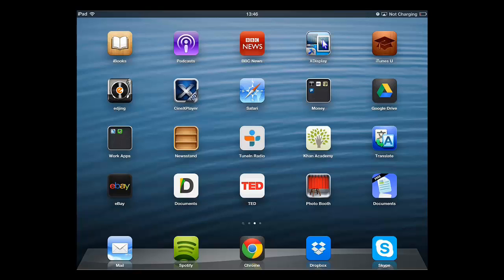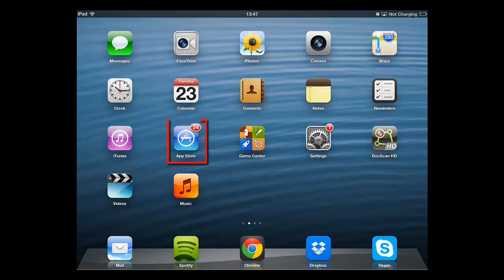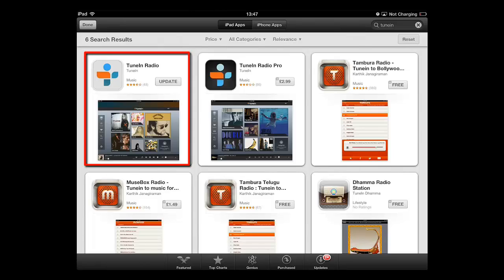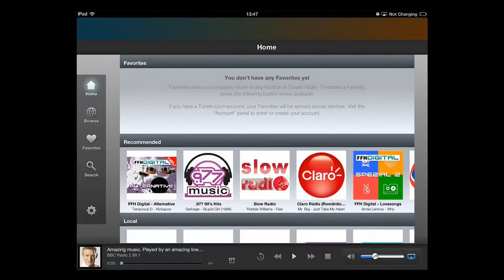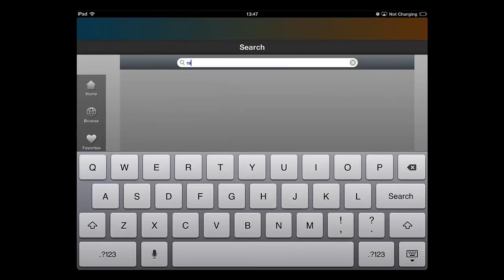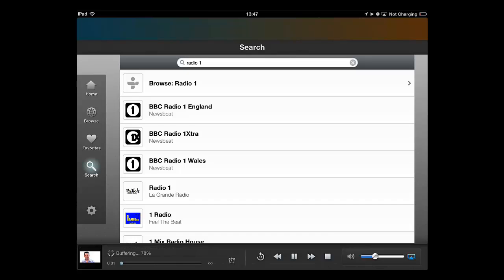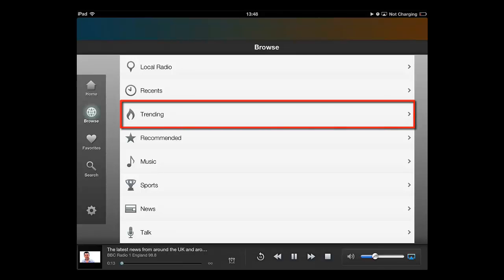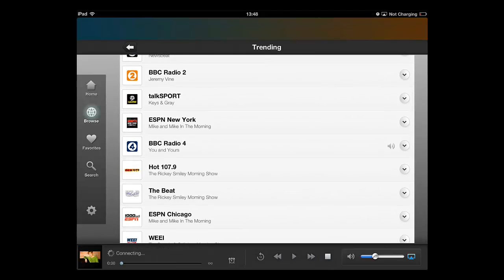How to Get Free Radio for iPad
This tutorial will show you how to get free radio on your iPad.

In this tutorial you are going to learn how to get free radio for iPad.

Step # 1 -- Installing a Radio App

First of all you are going to need to download an app that is going to allow you to listen to radio on the iPad. Touch "App Store" and in the search box in the top right type "tunein" and touch "Search". You need to install the app called "TuneIn Radio" -- here you can see that we already have it installed so we will simply return to the home screen.

Step # 2 -- Searching for a Station

Touch the application to open it. You will be on the homepage and there are many options for finding a radio station, first let's have a look at the "Search" feature, touch this option on the left. Enter a search term, for example "Radio 1" and a list of options will appear below, touch one of these. The app will connect to that station and it will start to play.

Step # 3 -- Finding a Trending Radio Station

If you don't have a specific station in mind touch the "Browse" option on the left and you'll see several options. In this tutorial we are going to have a look at what is "Trending" so we will touch that option. A new page will load with some popular stations and again you just need to touch one to get it to play. This is how to get free radio for iPad and these are just a few of the features of this fantastic app.